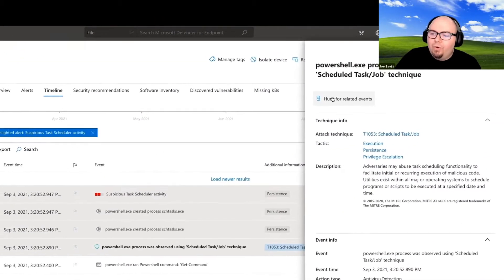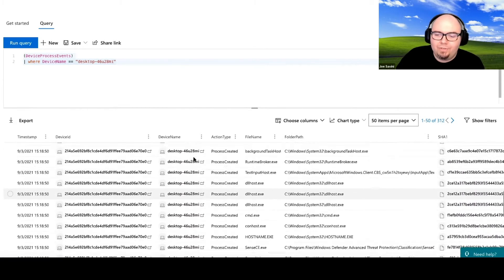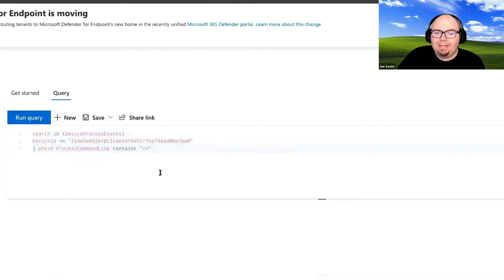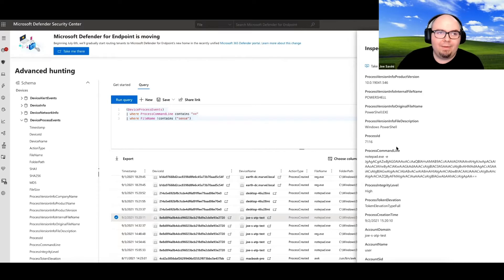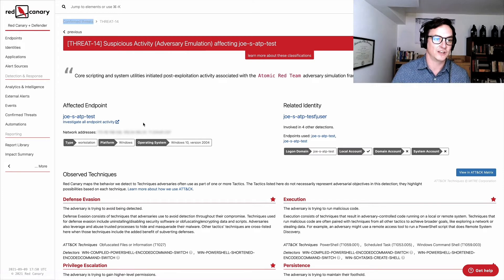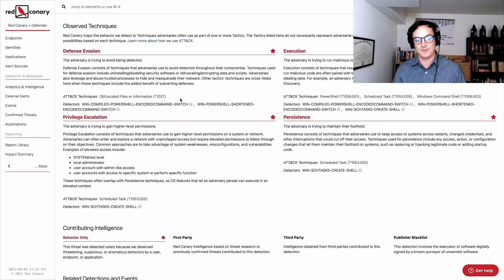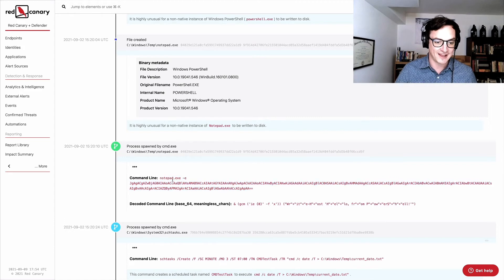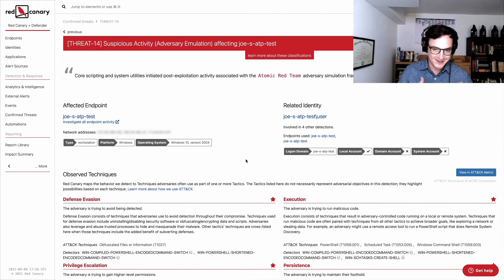Advanced hunting for masquerading in Defender for Endpoint | Red Canary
Leverage Defender for Endpoint's Advanced Hunting console to examine raw telemetry associated with a sub-technique of Masquerading called Rename System Utilities. In part three of the "Investigating masquerading in Defender for Endpoint" series, viewers will learn how Defender for Endpoint can automatically generate Kusto queries to help them analyze telemetry and how they can generate their own Kusto queries as well. Last but not least, we'll discuss how you can stream raw telemetry out of Defender for Endpoint using the Advanced Hunting API and achieve greater defense in depth by parsing that telemetry against a wider library of detection analytics like those provided by Red Canary.

The videos in this series will cover the following topics:
- Video 1: Triaging and investigating alerts in Defender for Endpoint so you know what to look for and where to find it
- Video 2: Built in response actions and how to use them so you know what you can do in response to an alert or incident
- Video 3: Generating Kusto queries, hunting for related activity, and leveraging the Advanced Hunting API

About the Red Canary Crash Course on Defender for Endpoint
In this collection of videos, you’ll learn how to simulate some of the most prevalent ATT&CK techniques in an environment protected by Microsoft Defender for Endpoint. Get ready to triage, investigate, respond, and hunt with experts from Red Canary.

As your security ally, Red Canary enables your team to focus on the highest priority security issues impacting your business. By removing your need to build and manage a threat detection operation, we help you focus on running your business securely and successfully. Our Security Operations Platform delivers threat detection, hunting, and response—driven by human expert analysis and guidance—applied across your endpoints, cloud, and network security.